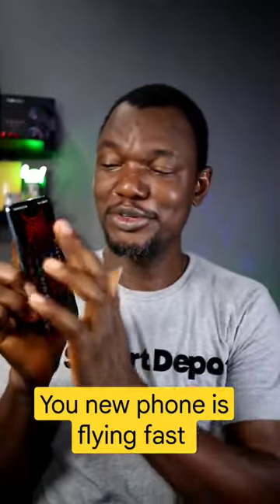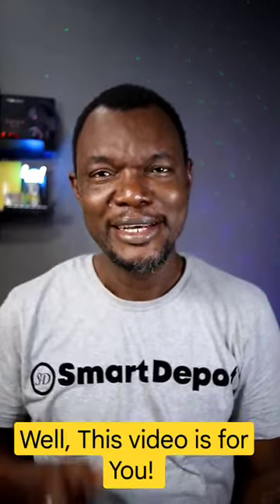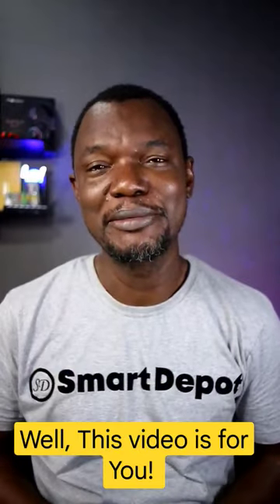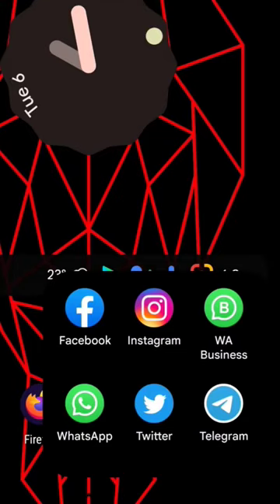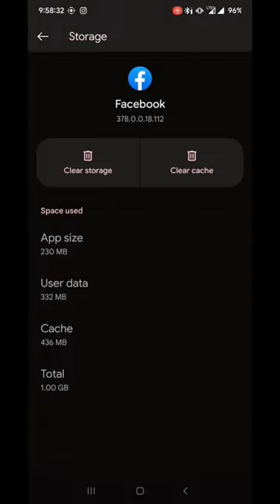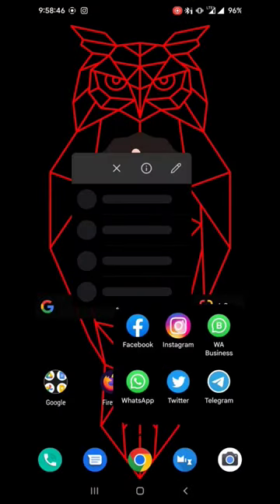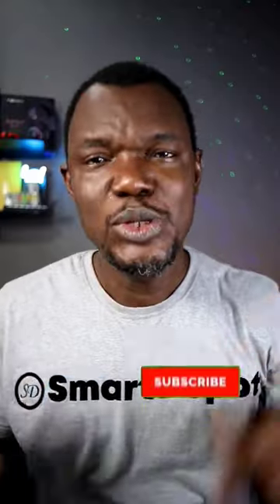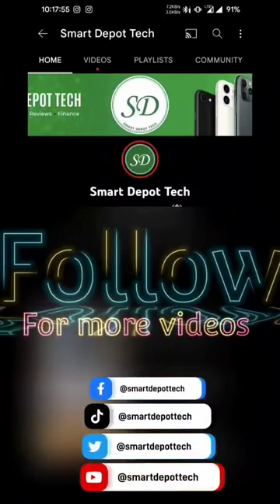Phone Slows Down After Few Months Of Use? Here Is A Quick Fix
Your Phone Slows Down After Few Months Of Use? Here Is A Quick Fix. It's very simple! The longer you use a smartphone, the more apps cache data. As these cached data increase in size, it takes a hit on RAM, phone storage and performance.
You should clear cache from time to time on apps you use frequently.